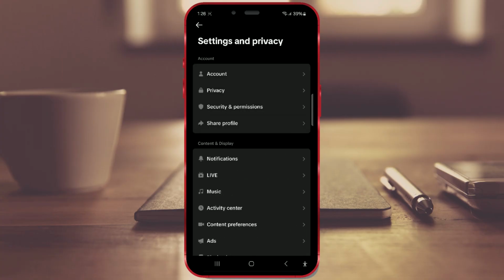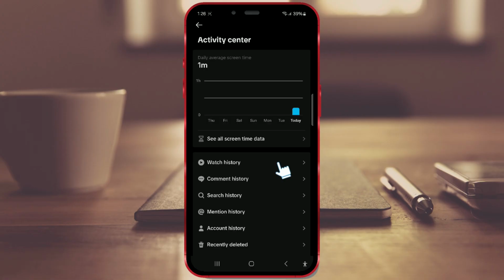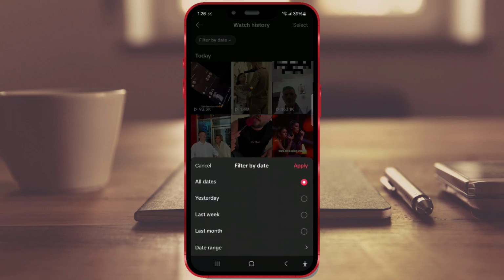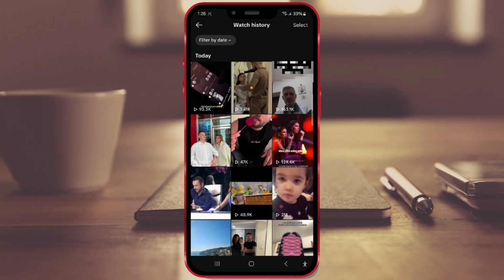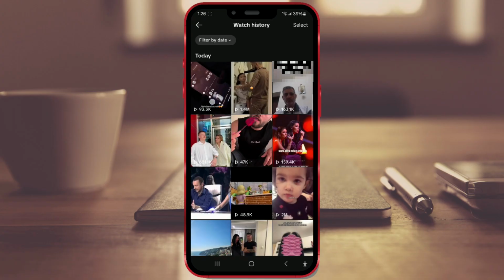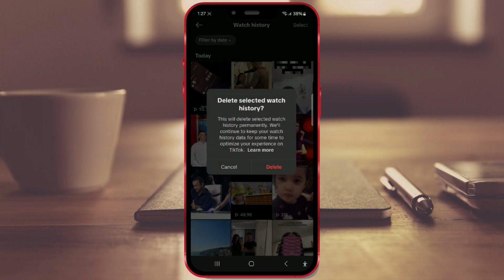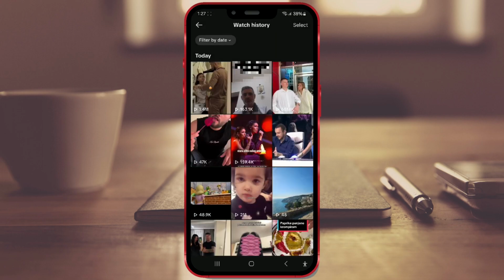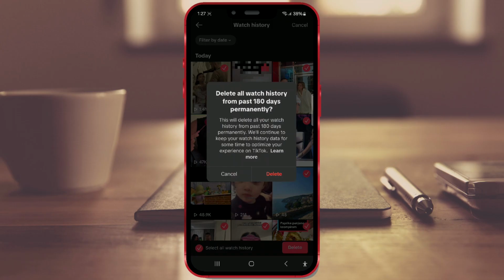How to Clear/Delete TikTok Watch History (2024)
Want to clear your TikTok watch history to maintain privacy? This quick tutorial shows you how to delete individual videos or your entire watch history in just a few simple steps. Keep your TikTok activity private and stay in control of your viewing history!